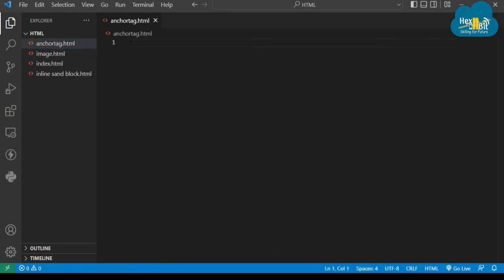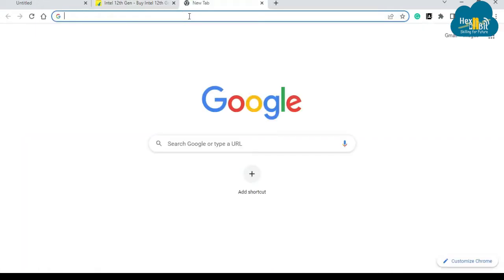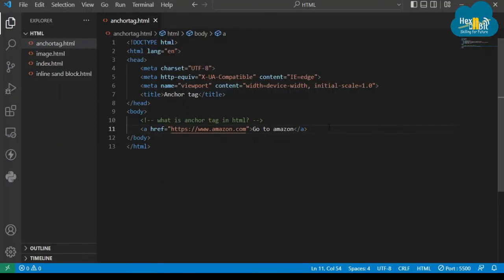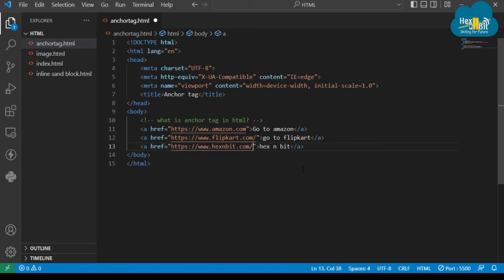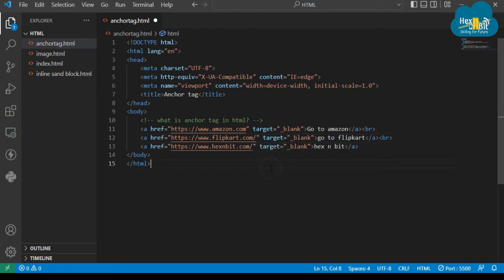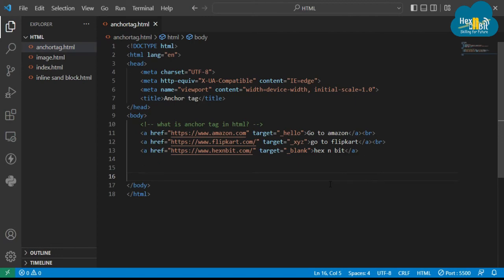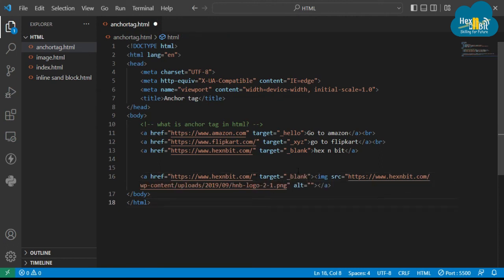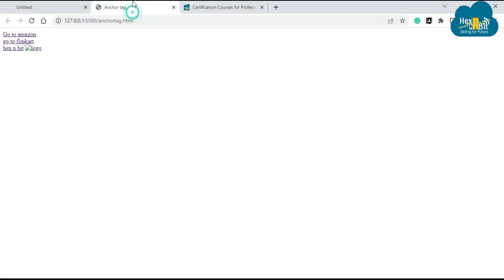9. HTML Anchor Tag (in Hindi)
HTML links are hyperlinks.The most important attribute of the HTML A Tag element is the href attribute, which indicates the link's destination.

✔ Register for this free course & you will get an access to e-Learning content and code files.